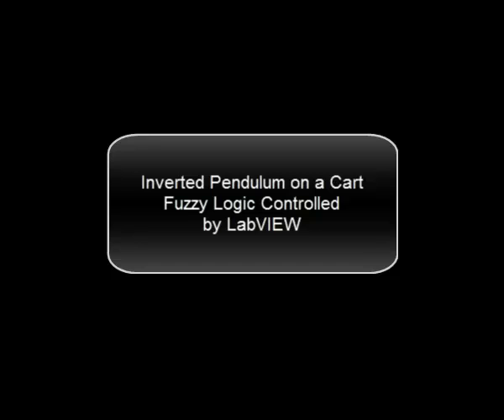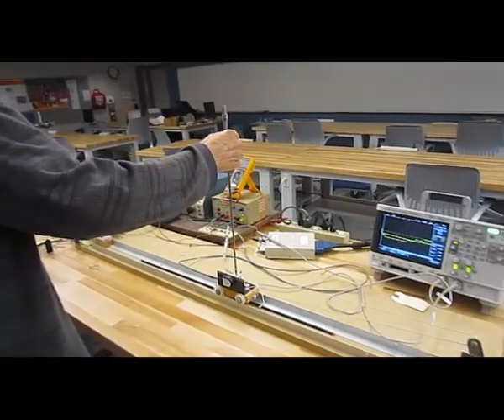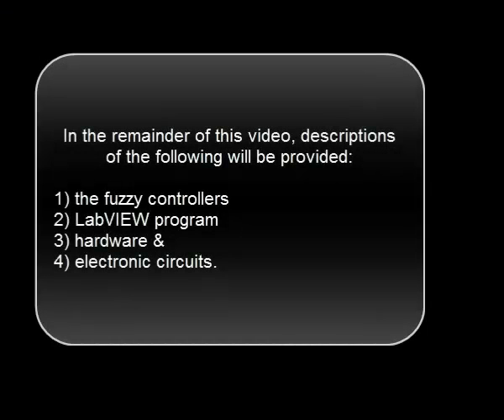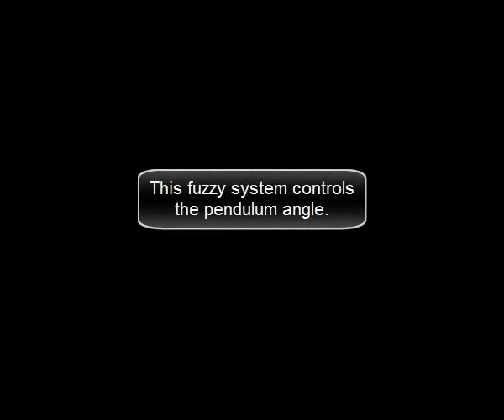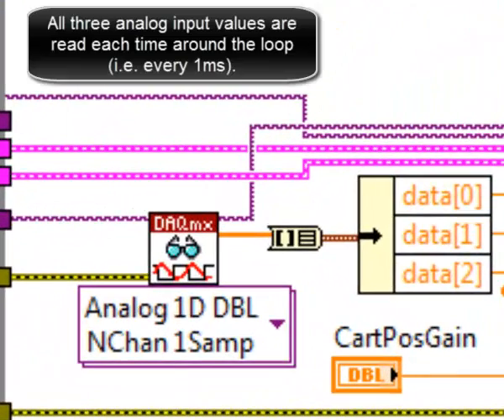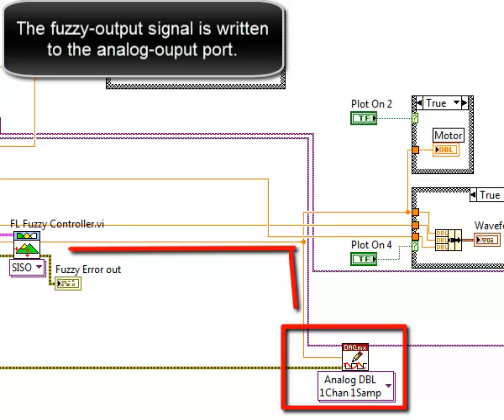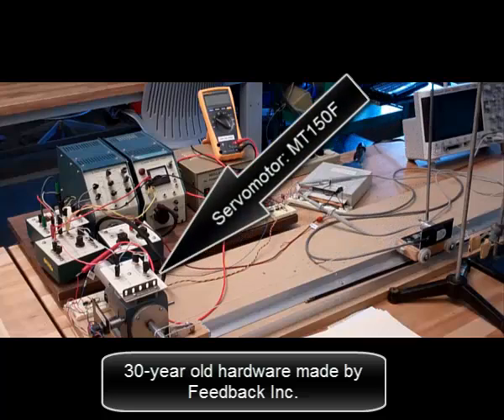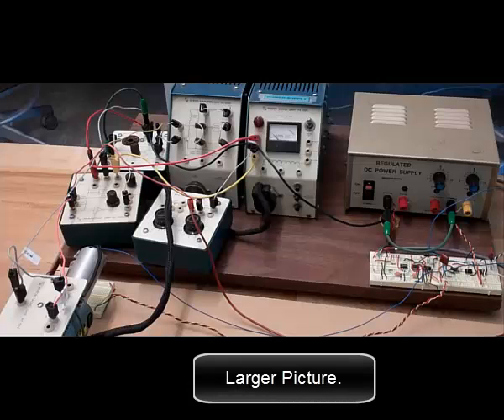B46220 Inverted Pendulum, Fuzzy Logic Controlled by LabVIEW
Video B46219 provides a foundation for this video.
Inverted Pendulum on a cart.
Digital potentiometer senses the pendulum angle.
Potentiometer senses the cart position.
Practical differentiator (opamp) generates cart speed from cart position.
A fuzzy logic controller contains two components: angle control and cart position on the track.